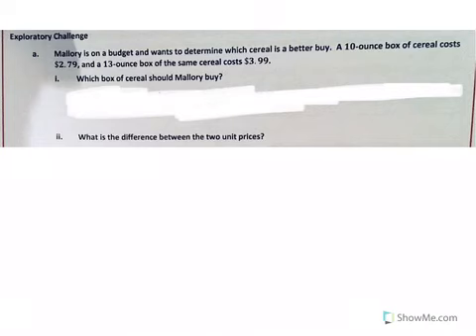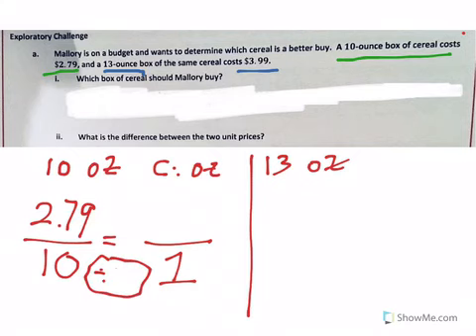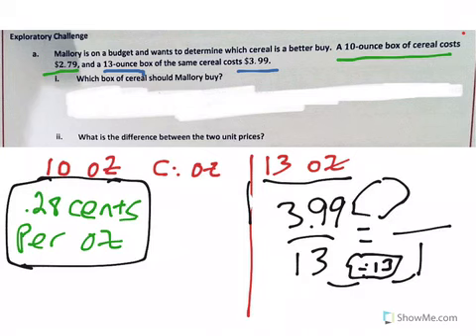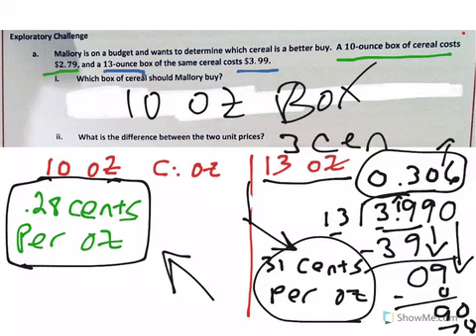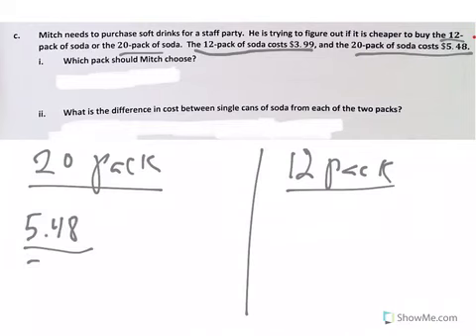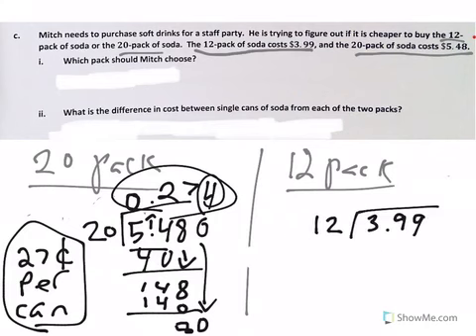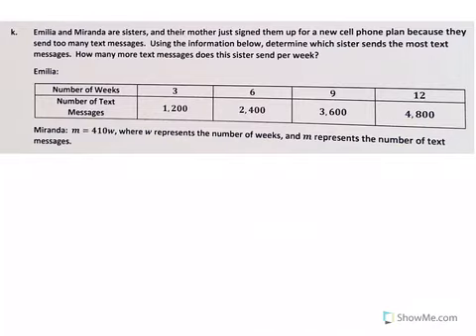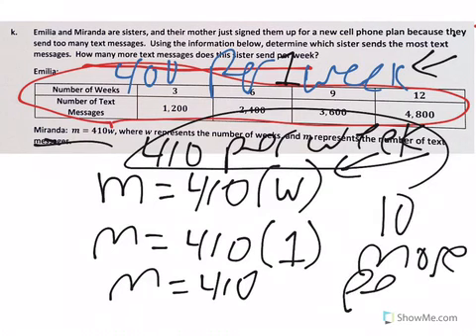Mr. Quick Grade 6 Module 1 Lesson 20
More unit price and related measurement conversions (with examples)